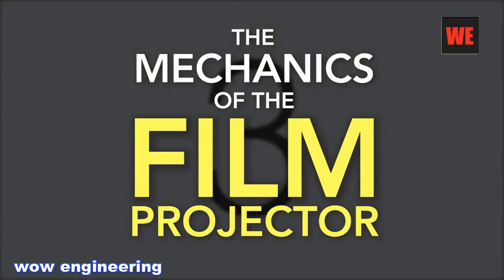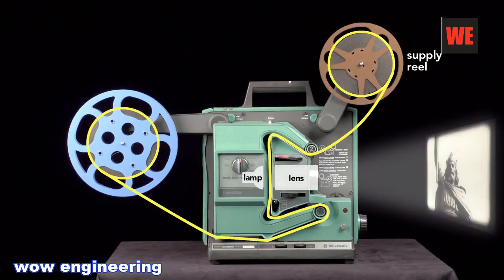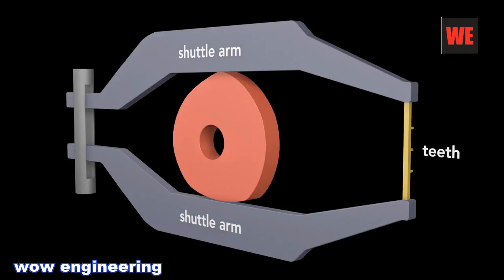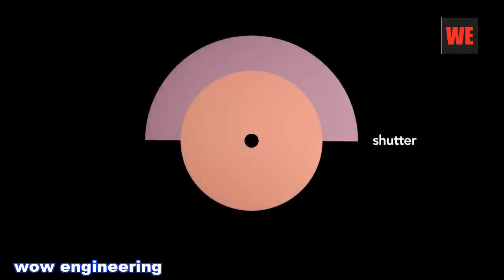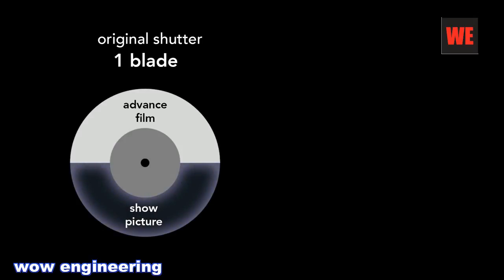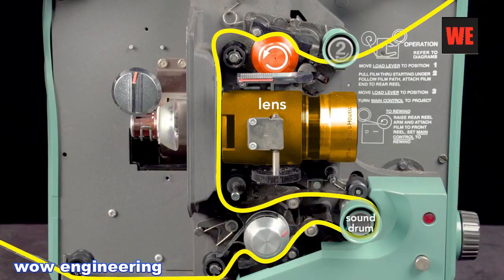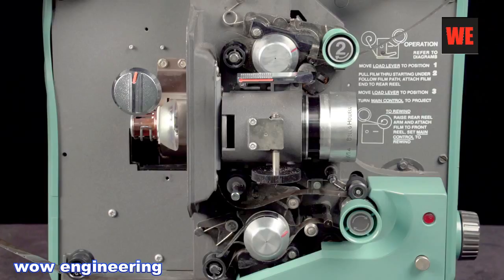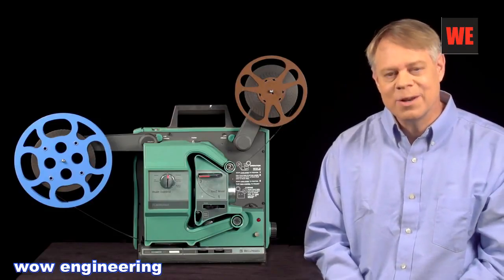how does a film projector work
A projector is the key piece of technology in showing movies in theaters around the world. Movies are part of every modern culture. And while movies on VHS and DVD are extremely popular, nothing replaces the larger-than-life spectacle of a grandiose film, such as "The Patriot," filling the big screen.